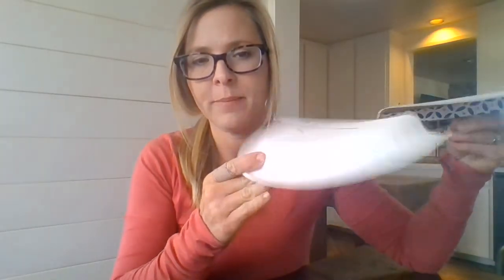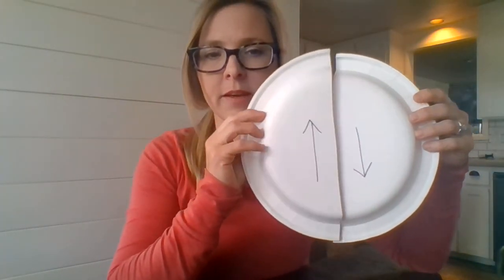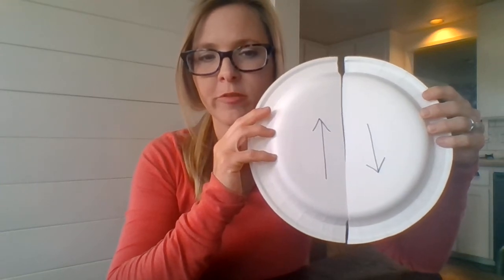PT stations Activity 3